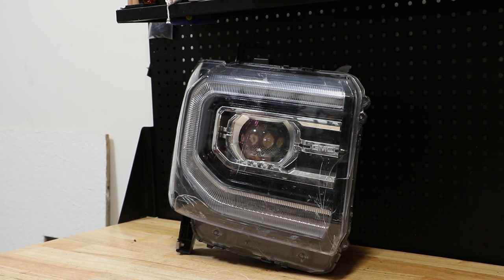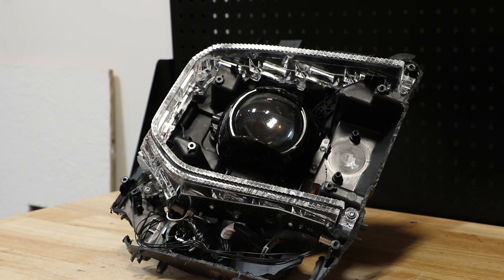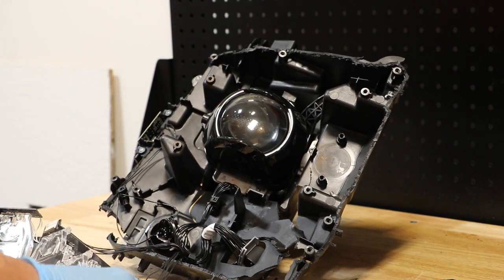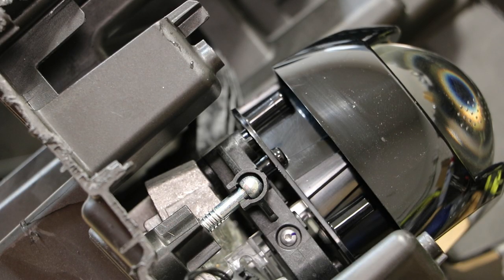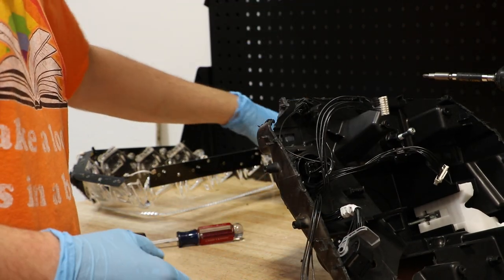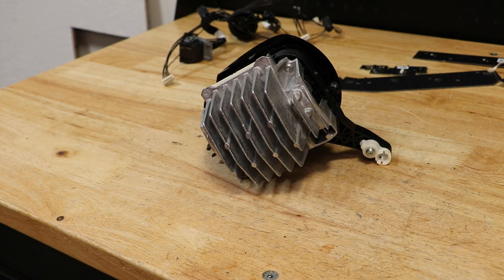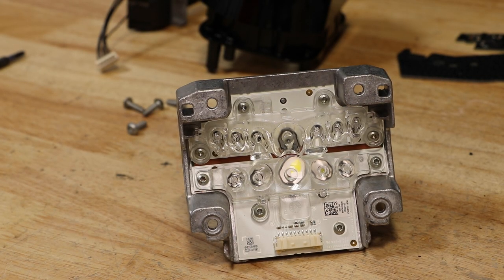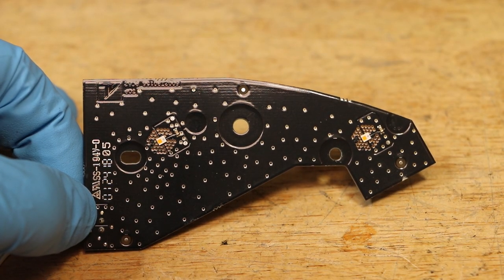2016-2019 GMC Sierra Full LED Headlight Disassembly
In this video I will show you how to tear down a 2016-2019 GMC Sierra Full LED headlight.

GM OEM Part # 84515728